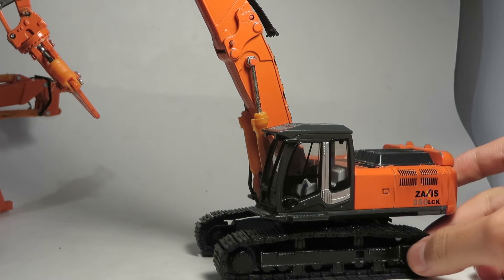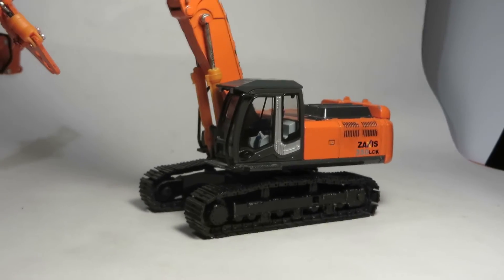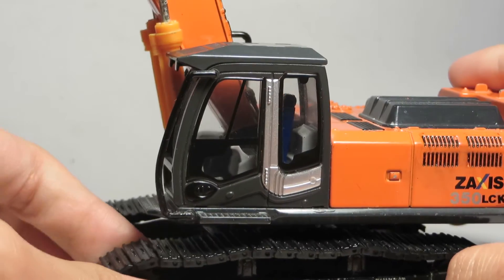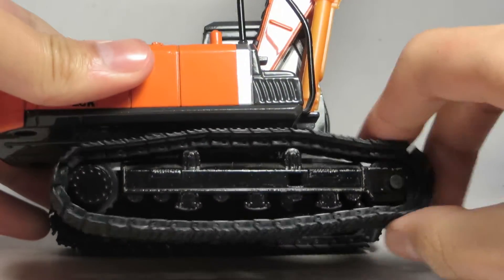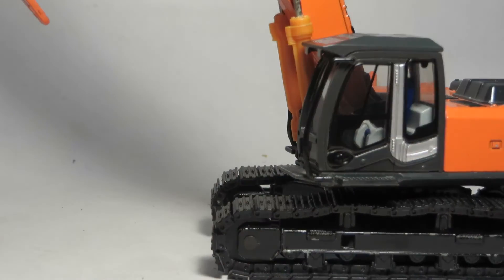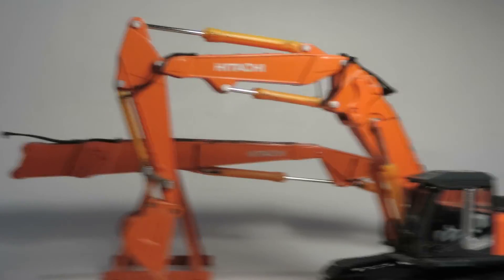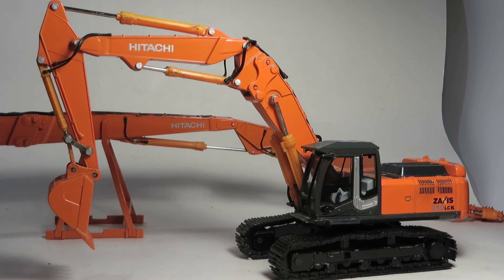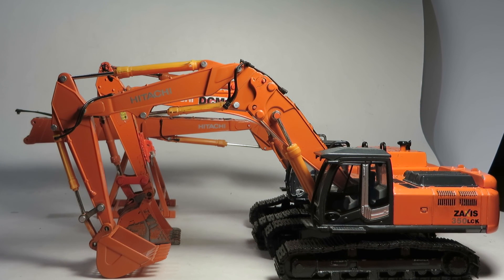Shinsei 1:50 Hitachi Zaxis 350LCK Model Review